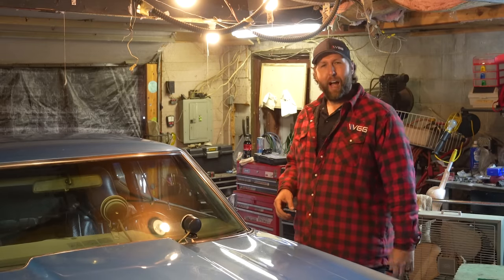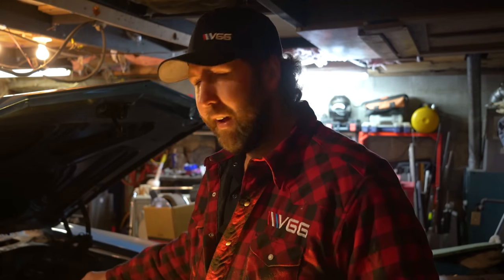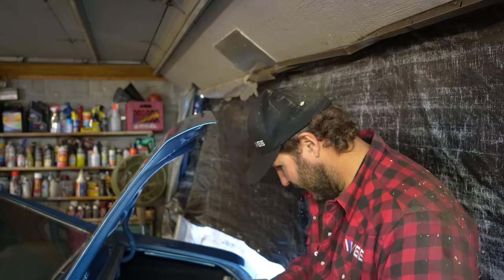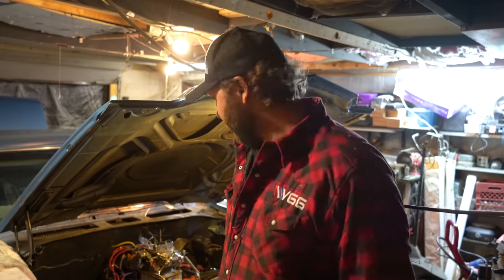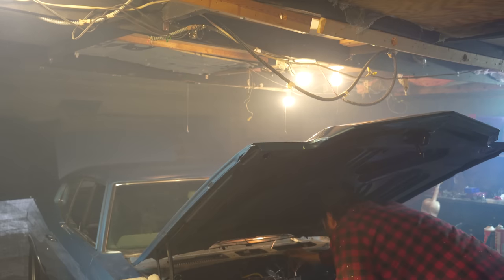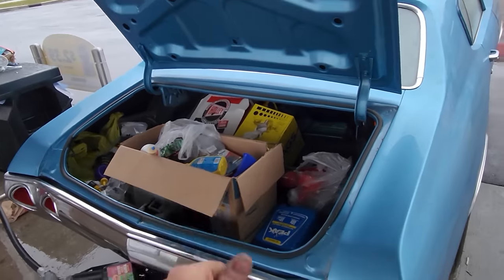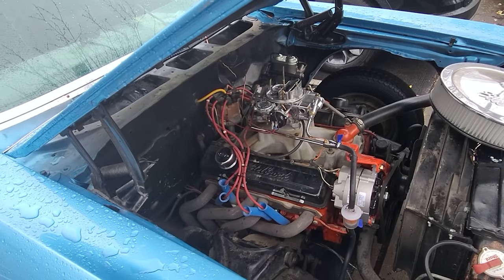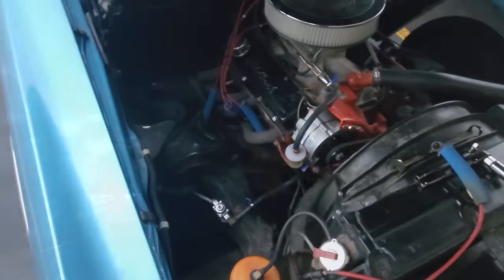80s Built Chevelle Drag Car - Will It RUN AND DRIVE 450 miles home?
Independence Chevelle is officially retired.  Time to find another fighter!  The opportunity to own this 10 second street/strip chevelle popped up, and a guy couldn't say no.  Let's see if we can get it fired back up, and drive it home!  This is a garage build drag car from the 80s, and was last ran on the strip in 1988.

SEND ME JUNK:
Lewisburg, TN
37091